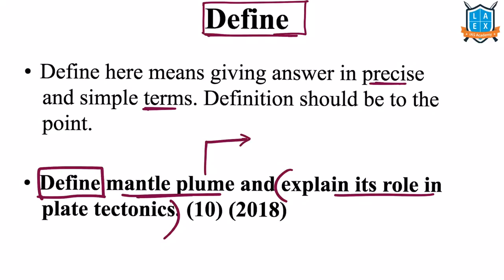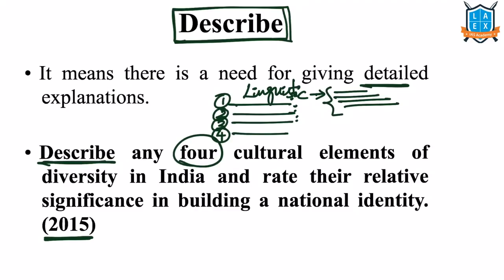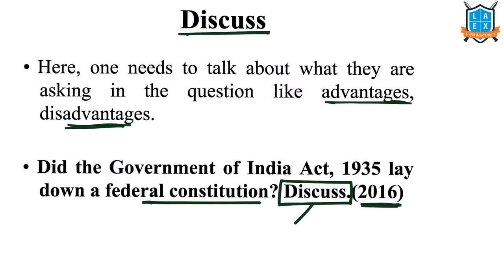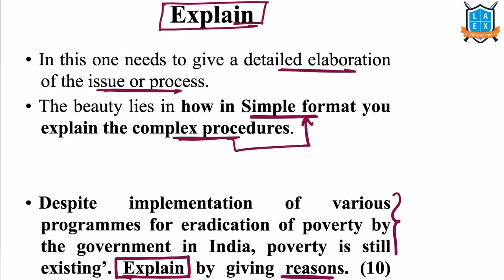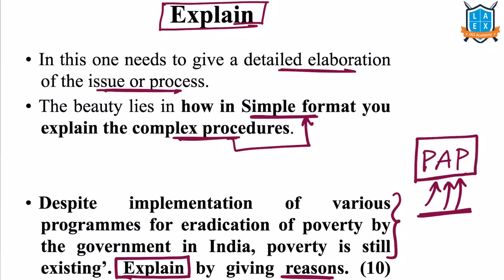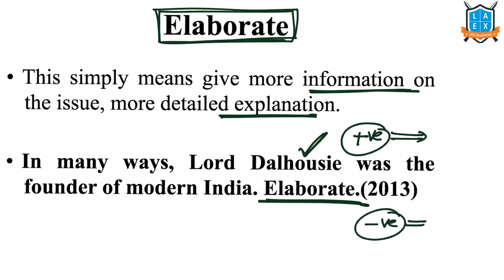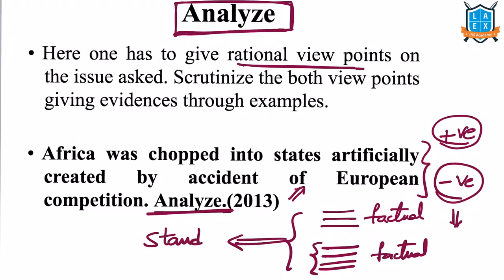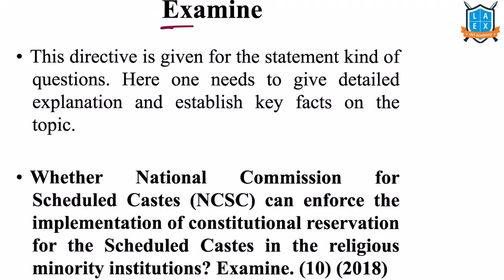Directive Words for UPSC Mains Answer Writing |civilsprep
To download the notes please click on the notes

To download Current Affairs notes click on the below link

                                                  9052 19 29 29